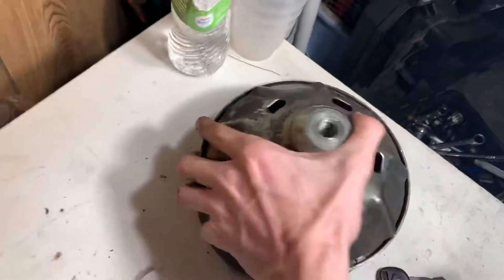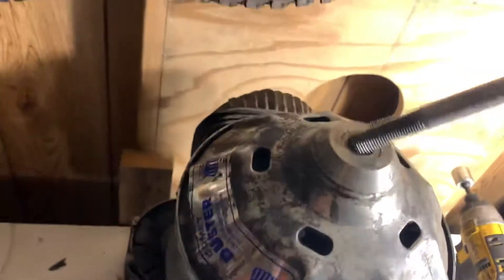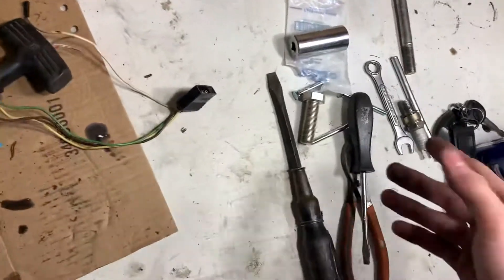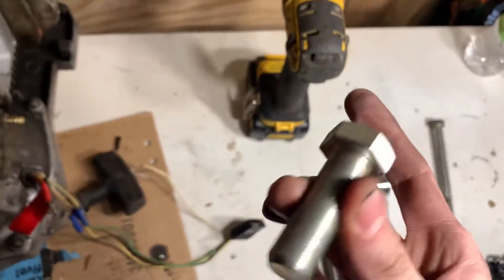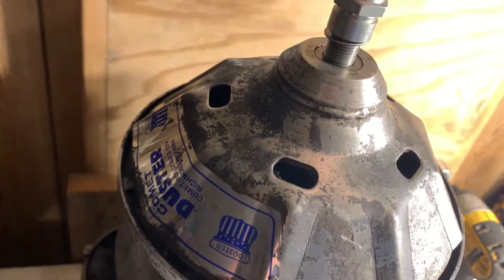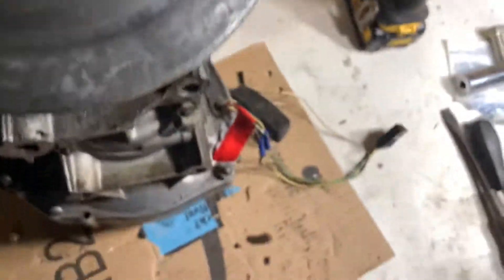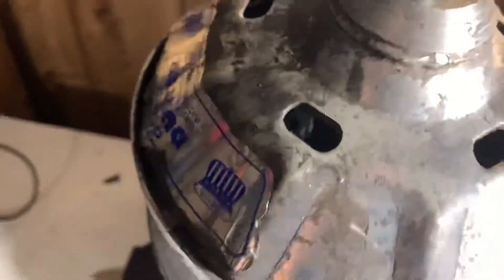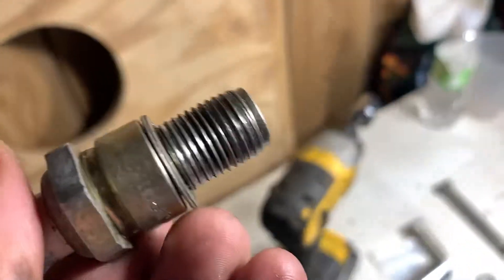1972 arctic cat puma/panther 440 primary clutch removal diy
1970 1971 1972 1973 puma panther arctic cat primary clutch removal method of all else fails